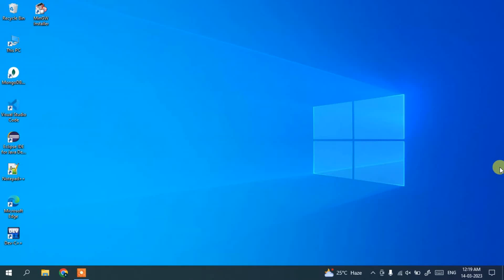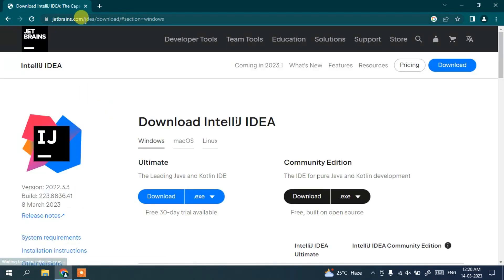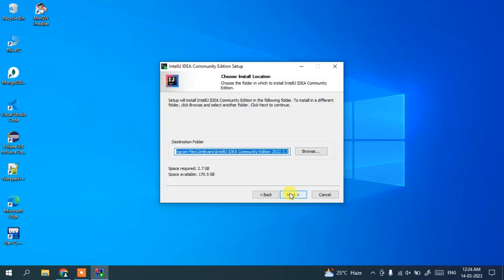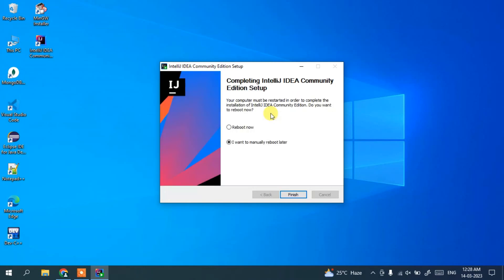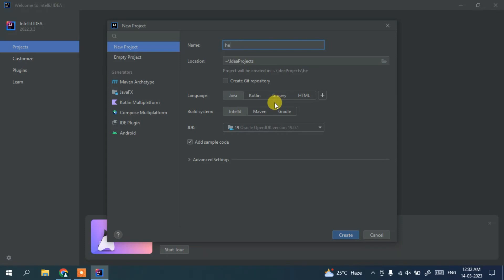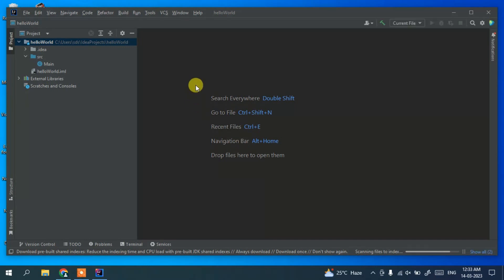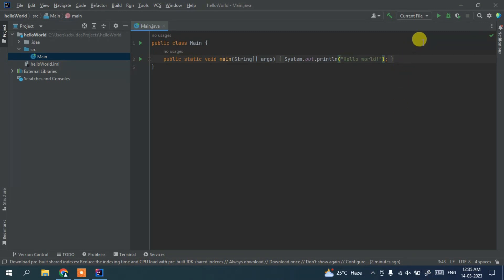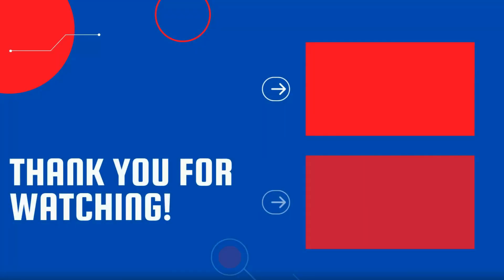How to install IntelliJ IDEA on Windows 10/11 [2023 Update] Java 19 Complete Guide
Hello All! Today in this video I am going to step by step guide you How to install IntelliJ IDEA for JAVA Developers on Windows 10/11. Windows (64-bit).

Double click to run the JDK download file. Just follow the prompt as shown in the video and install JDK in your OS.

Now it's time to download and install IntelliJ IDEA on your Windows 10/11 64bit OS. So for that, you need to download the IntelliJ IDEA Community edition .exe file software. Use the following link to download IntelliJ IDEA.

The instructions in this video tutorial can be applied to laptops, desktops, computers, and tablets which run the Windows 10/11 operating system like Windows 10/11 Home, Windows 11 Professional, Windows 10/11 Enterprise, Windows 10/11 Education. This tutorial will work on all hardware manufacturers, like Dell, HP, Acer, Asus, Toshiba, Lenovo, and Samsung.